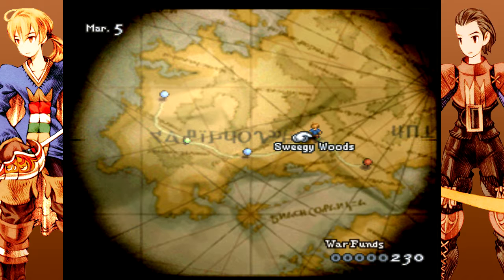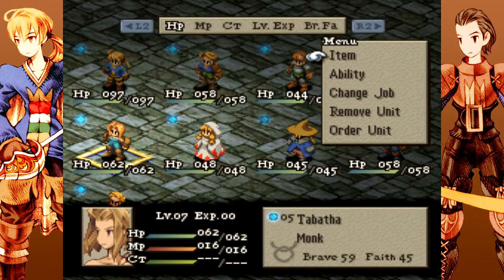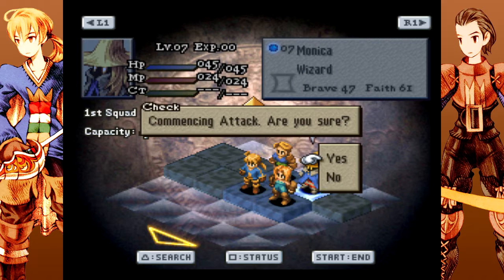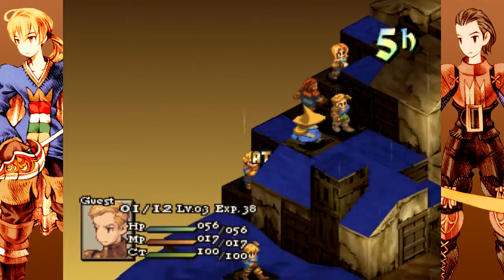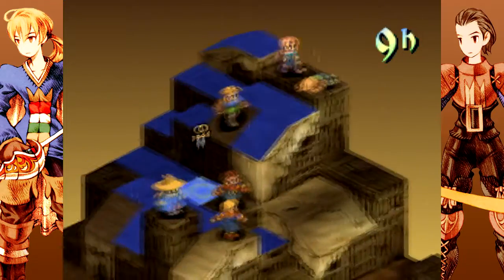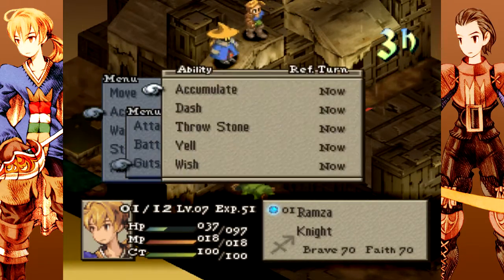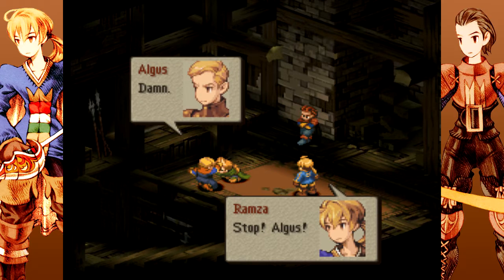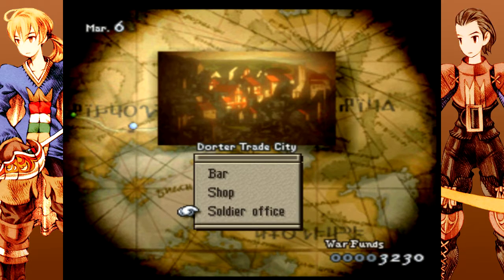Let's Play Final Fantasy Tactics! 5: Confrontation in Dorter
We make it to Dorter & try to find some answers about the missing Marquis!